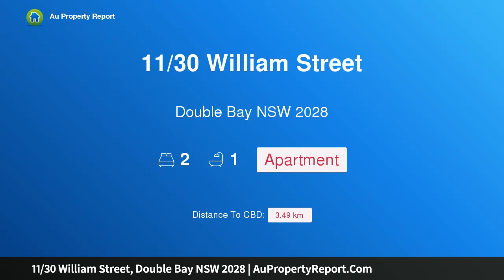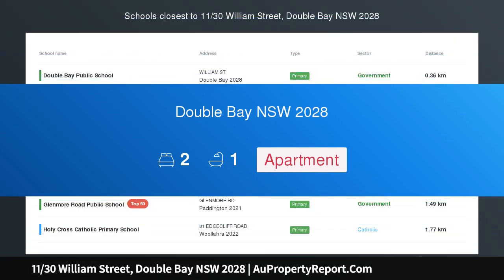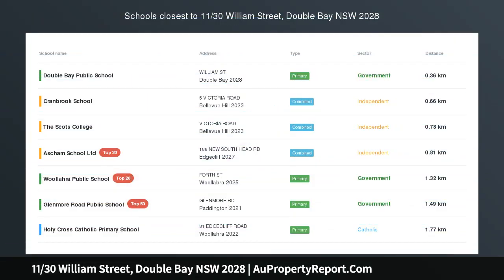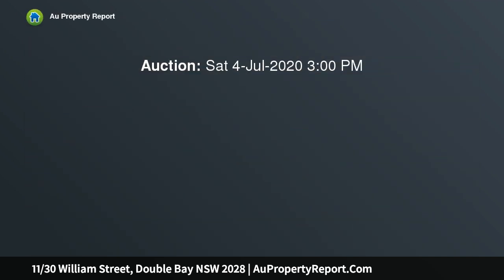11/30 William Street, Double Bay NSW 2028 | AuPropertyReport.Com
11/30 William Street, Double Bay NSW 2028
Property Type: apartment
Bedrooms: 2
Bathrooms: 2
Car Space: 0
Boutique Harbourside Apartment, Stylish Interiors And A Coveted Setting 100m To The Beach